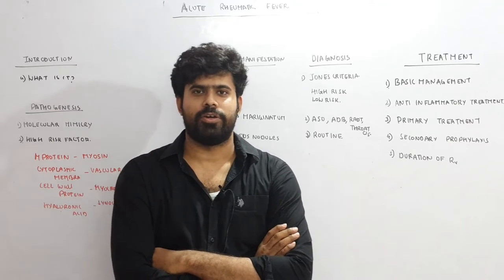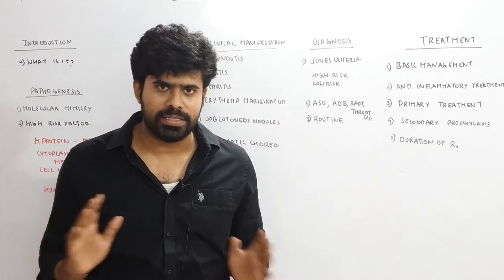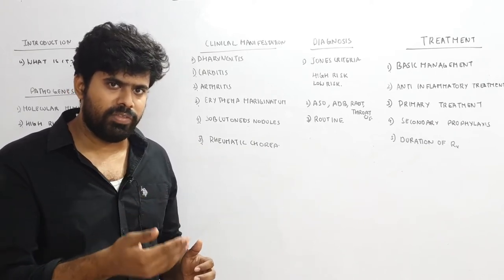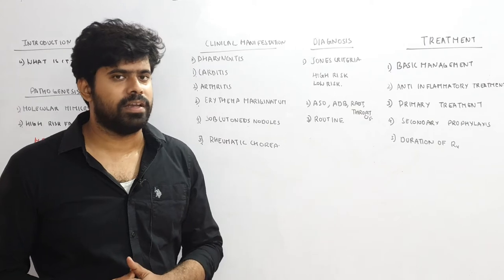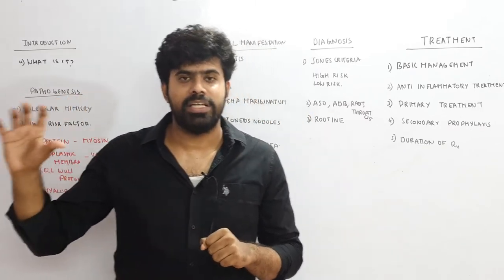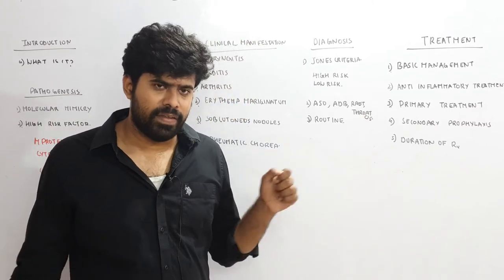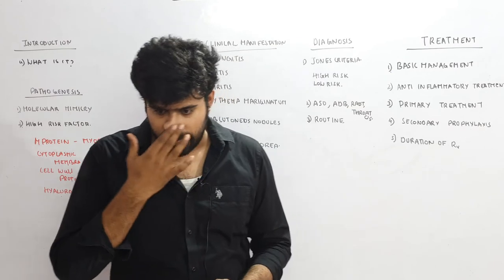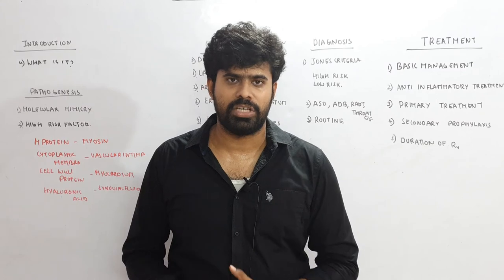ACUTE RHEUMATIC FEVER - JONES CRITERIA , MOLECULAR MIMICRY, INVESTIGATION ,TREATMENT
Acute rheumatic fever is one of the leading causes of cardiovascular admission in pediatric population
Here in this dicussion is based on nelson pediatrics , harrison , brawnwald cardiology compiled together .
THIS GIVES EVERYTHING YOU NEED TO KNOW ABOUT ARF